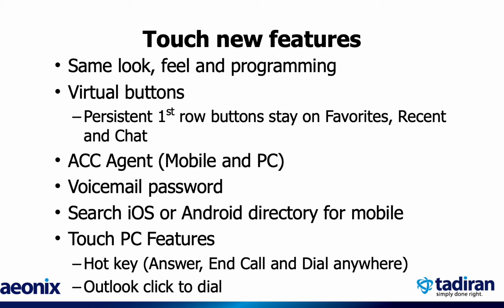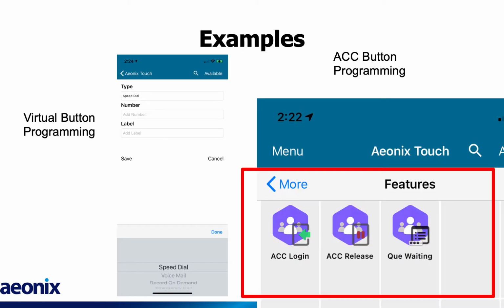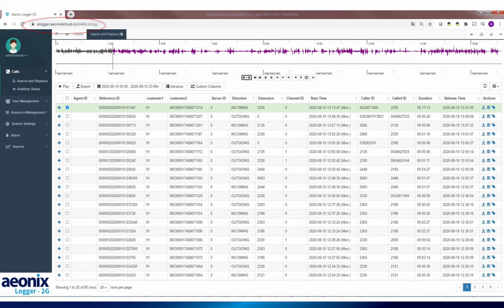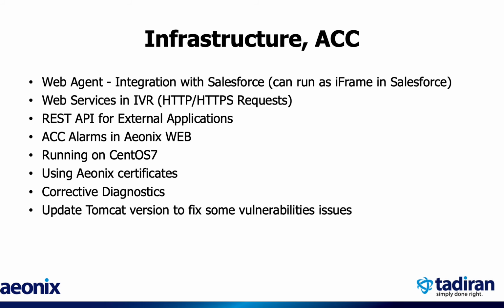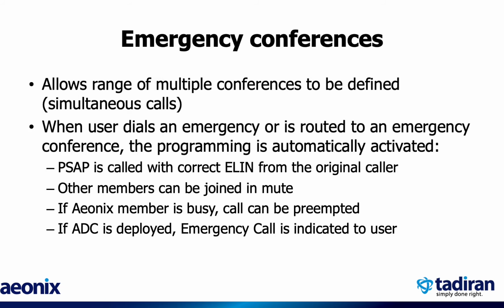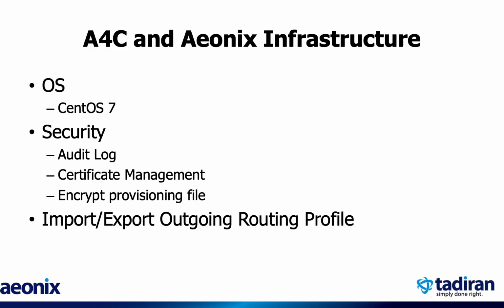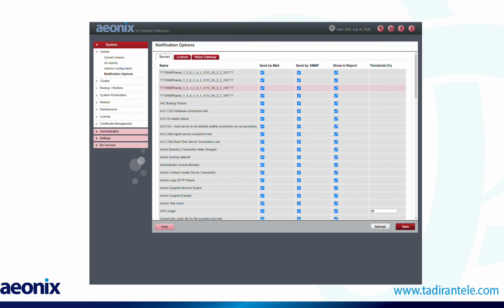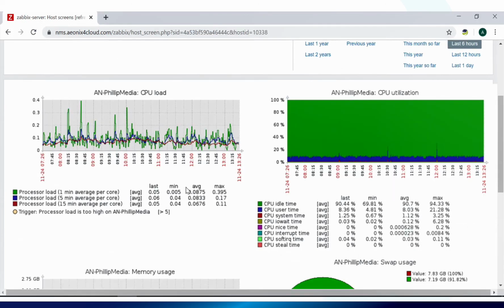Aeonix4Cloud, Aeonix, and Aeonix Contact Center version 6.1 update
The video details the enhancements and new features available with version 6.1 for Aeonix4Cloud, Aeonix, and Aeonix Contact Center.